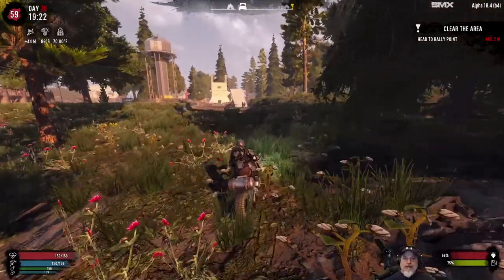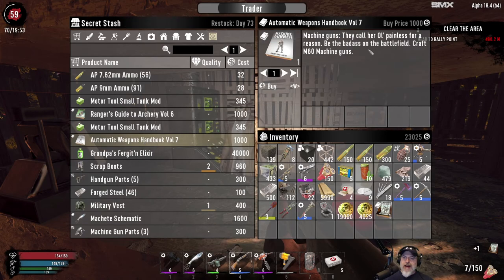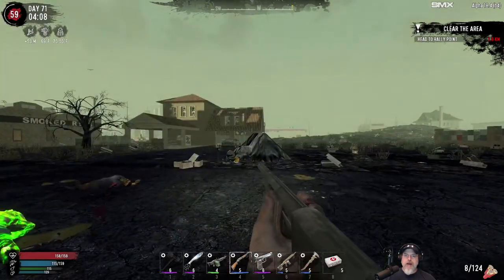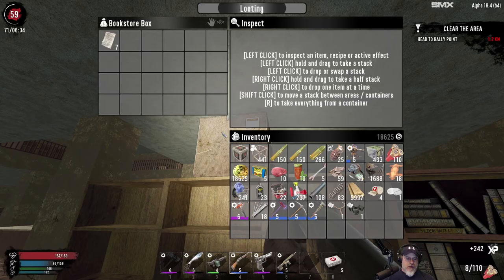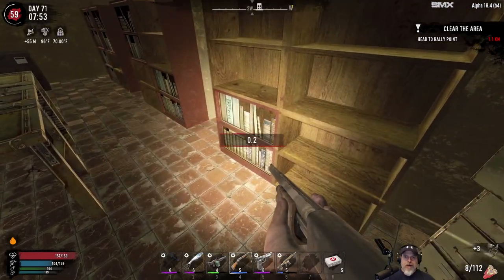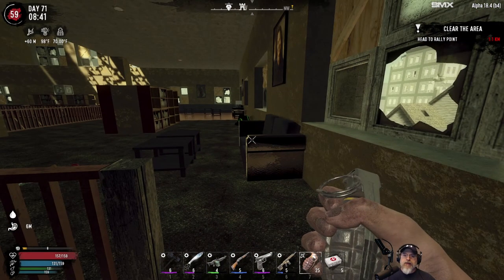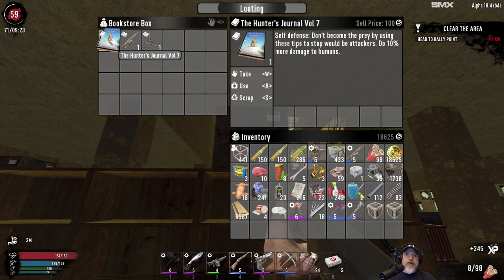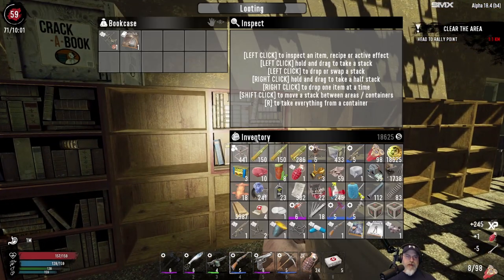7 Days to Die | Insane-Nightmare-NitroGen Wasteland Series | E59 More Book Knowledge